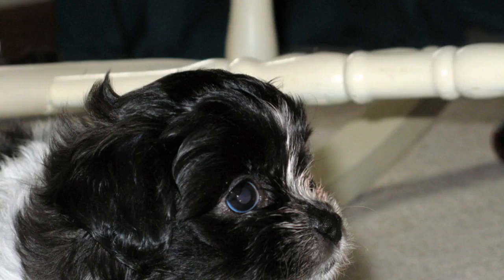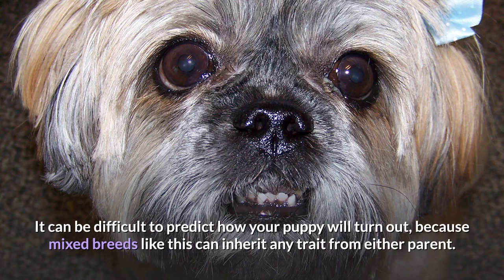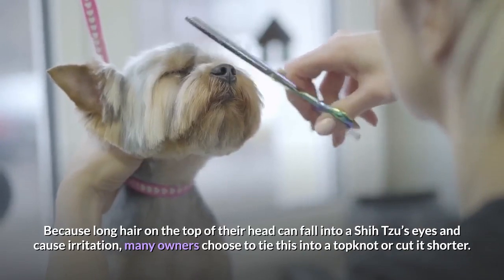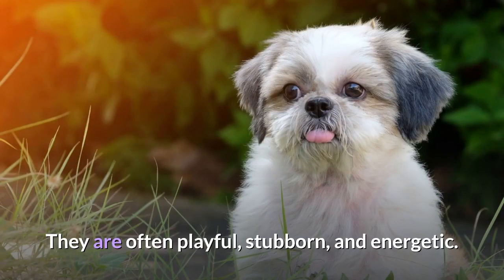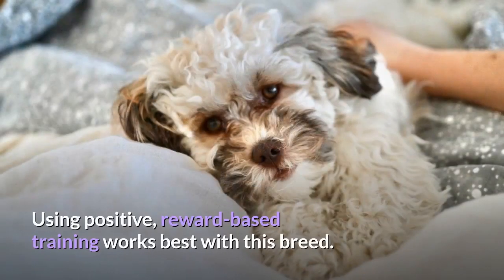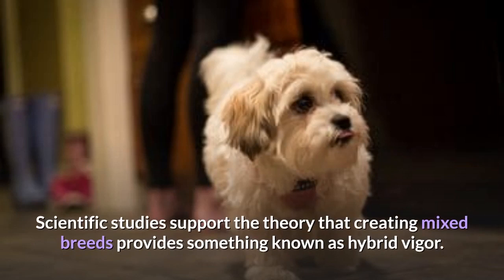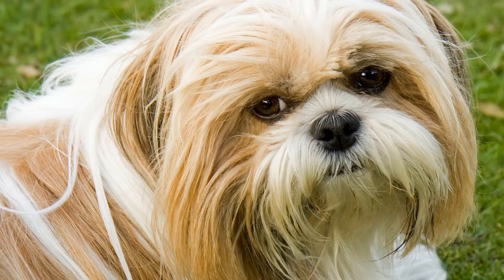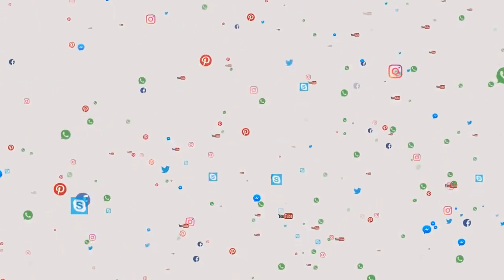Bichon Frise Shih Tzu Mix (Shichon) : Should you get this Cross Breed? Shichon Facts, Size and Info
The Shichon is a cross between the Shih Tzu and Bichon Frise breeds. This designer dog can show traits of either parent breed, so puppies can look quite different from one another.

But, generally a Bichon Shih Tzu puppy will be a toy dog, growing to less than 12 inches tall, weighing fewer than 18 pounds. This small mix will be outgoing, playful, and affectionate, but needs daily grooming.

The Bichon Frise Shih Tzu cross hasn’t been around for that long, but they have quickly developed a reputation as small dogs well suited to family life. This makes sense given the histories of its parent breeds!

The Shichon is a Bichon Frise Shih Tzu mix, also sometimes called a Zuchon.

One of their other names, the “Shichon Teddy Bear” refers to their round faces which resemble a toy teddy!